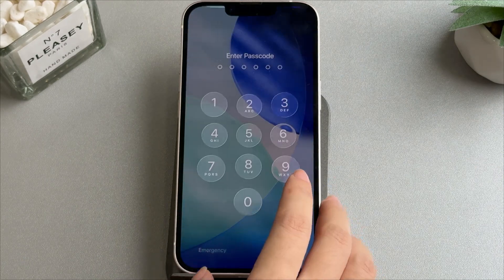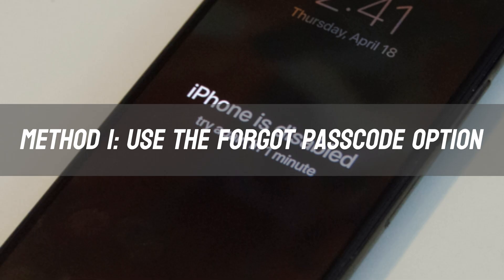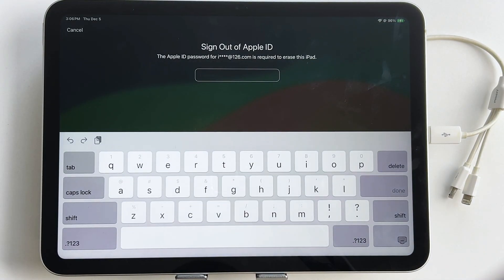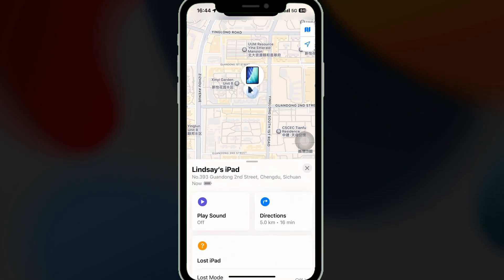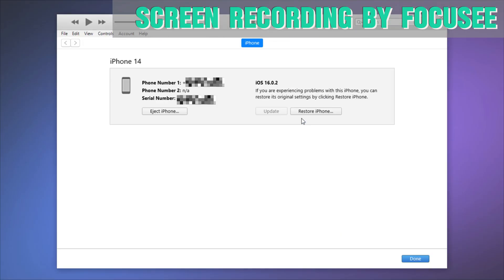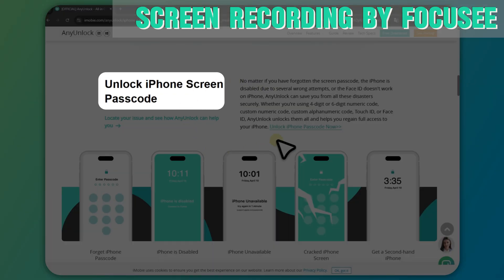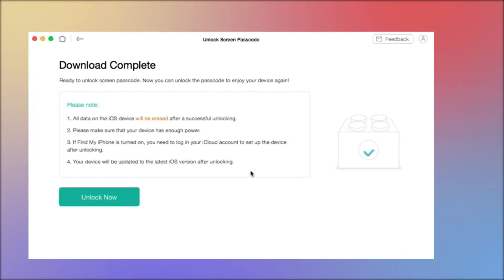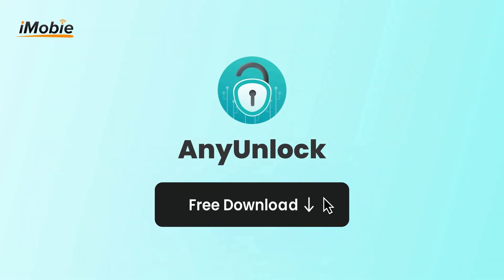iPhone/iPad Stuck at Lock Screen on iOS 26? 4 Ways to Fix! 2025 NEW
Stuck on the Support.apple.com/passcode lock screen on iOS 26? Forgot your iPhone or iPad passcode? Use the professional iPhone unlocker iMobie AnyUnlock
Currently seeing "iPad Unavailable"? Don't worry! In this video, we'll show you four proven methods to unlock your iPhone or iPad.
0:00 Intro
0:35 Method 1: Use the Built-In “Forgot Passcode” Option
1:05 Method 2: Remove the Device with Find My
1:38 Method 3: Use iTunes or Finder to Restore
2:07 Method 4: Use Professional iPhone Unlocker